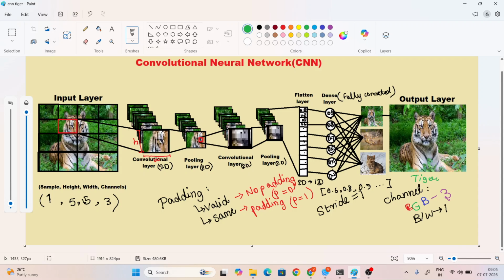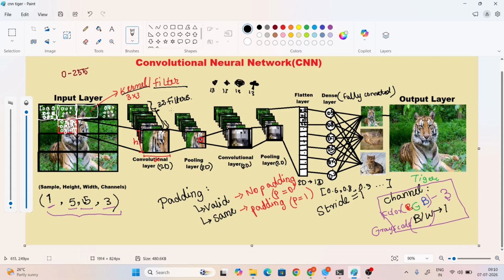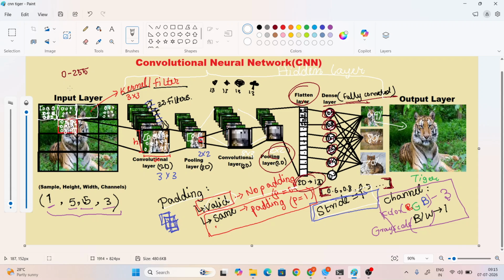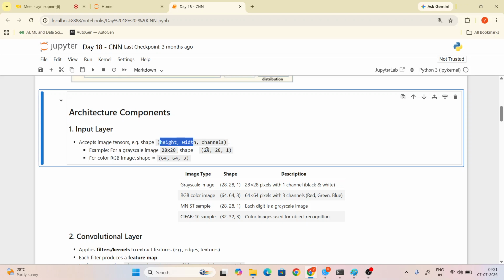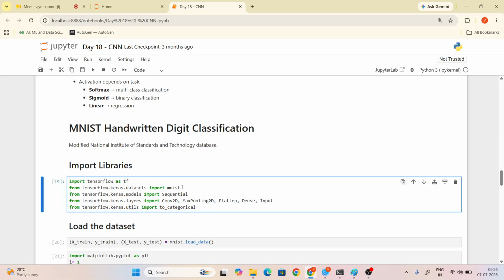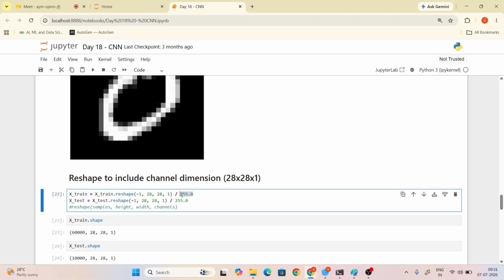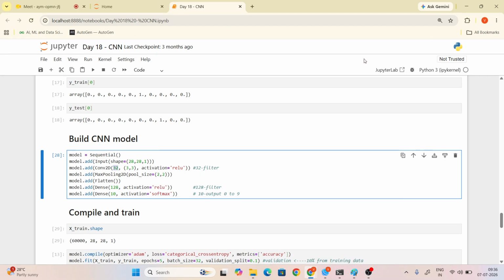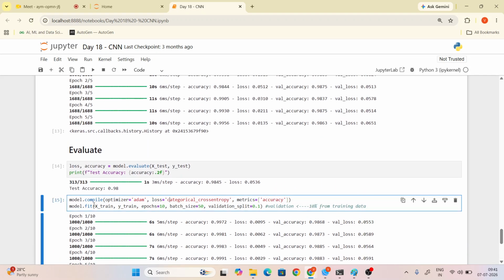Day 19 - CNN (Convolutional Neural Network) | CNN Architecture & MNIST Digit Classification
Convolutional Neural Networks (CNN) – Complete Tutorial for Deep Learning, Computer Vision & AI

In this video, you will learn Convolutional Neural Networks (CNNs), one of the most powerful Deep Learning architectures for image processing and computer vision. This tutorial covers the complete CNN architecture, including convolution, pooling, flattening, and fully connected layers, followed by a hands-on implementation using the MNIST Handwritten Digit Classification dataset with TensorFlow/Keras.

Whether you're a beginner in Deep Learning or preparing for AI interviews, this video will help you understand CNN concepts through theory and practical implementation.

📚 Topics Covered
✔ Introduction to Deep Learning and CNN
✔ Why CNN is Better Than Traditional Neural Networks
✔ CNN Architecture Overview
✔ Image Representation and Pixel Values
✔ Convolution Layer
✔ Filters (Kernels) and Feature Extraction
✔ Padding and Stride
✔ Activation Function (ReLU)
✔ Pooling Layer (Max Pooling & Average Pooling)
✔ Flatten Layer
✔ Fully Connected (Dense) Layer
✔ Softmax Output Layer
✔ Forward Propagation in CNN
✔ Loss Function and Optimizer
✔ MNIST Handwritten Digit Dataset
✔ Data Preprocessing and Normalization
✔ Building a CNN Model using TensorFlow/Keras
✔ Model Training and Validation
✔ Model Prediction and Accuracy Evaluation
✔ Real-Time Python Implementation

🎯 Learning Outcomes
By the end of this video, you will be able to:

Understand the architecture of Convolutional Neural Networks
Learn how convolution and pooling extract image features
Build and train a CNN model using TensorFlow/Keras
Classify handwritten digits using the MNIST dataset
Evaluate CNN model performance
Gain a strong foundation for advanced Computer Vision applications
🚀 Real-World Applications

CNNs are widely used in:
Image Classification
Handwritten Digit Recognition
Face Recognition
Medical Image Analysis
Object Detection
Autonomous Vehicles
Facial Emotion Recognition
OCR (Optical Character Recognition)
Quality Inspection in Manufacturing
Security and Surveillance Systems

• Python Beginners with Machine Learning Knowledge
• AI Engineers
• Software Developers
• Engineering Students

📌 Subscribe for more tutorials on Python, Data Science, NumPy, Pandas, EDA, Machine Learning, Deep Learning, CNN, YOLO, Computer Vision, NLP, Transformers, Generative AI, RAG, Prompt Engineering, FastAPI, Streamlit, AWS, Azure, Hugging Face, Ollama, Gemini, and Real-World AI Projects.